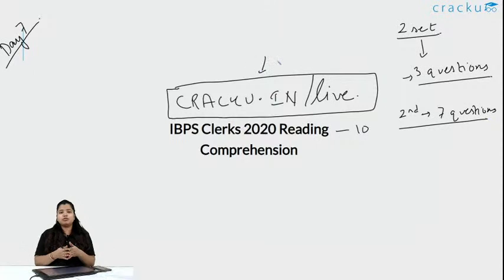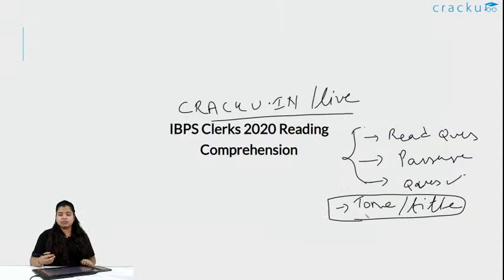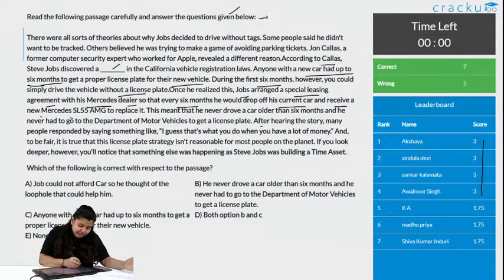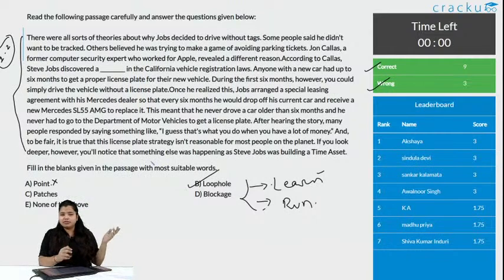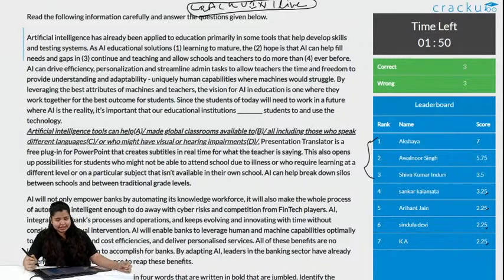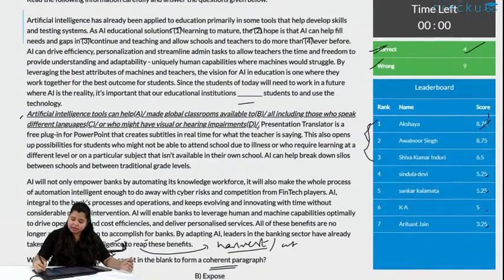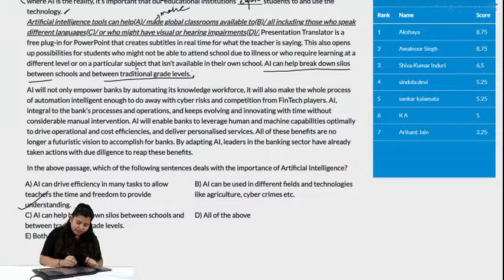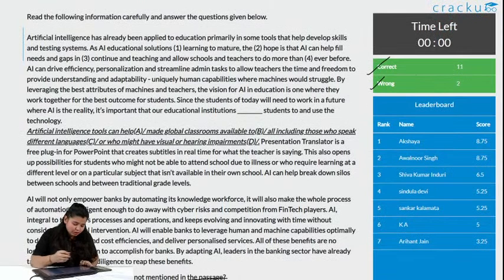Reading Comprehension (Day-7) | English | IBPS Clerk 30 Days Crash Course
Attend an excellent IBPS Exams Special live workshop for IBPS Clerk Prelims Reading Comprehension today at 4 p.m.  Top 3 high scorers will win 25 IBPS Clerk prelims mocks.

Attend free live test here (Win 25 IBPS Clerk prelims mocks)

Get 105 IBPS Clerk mocks for just Rs. 149